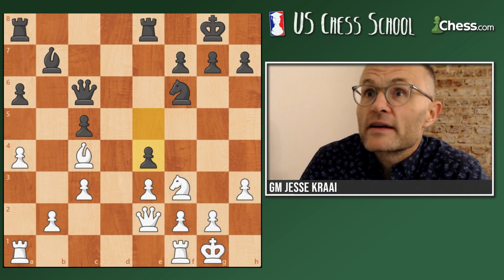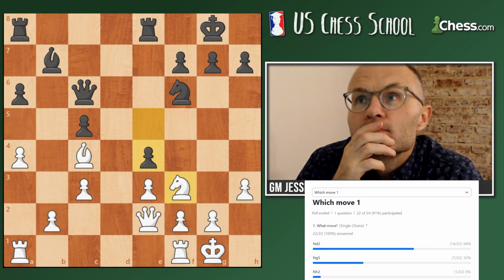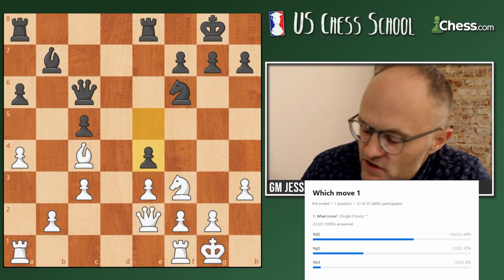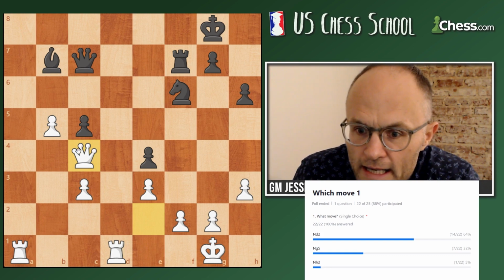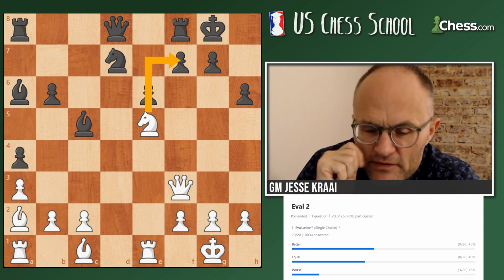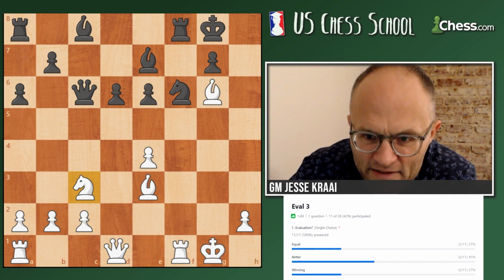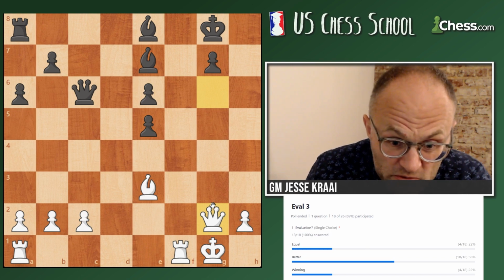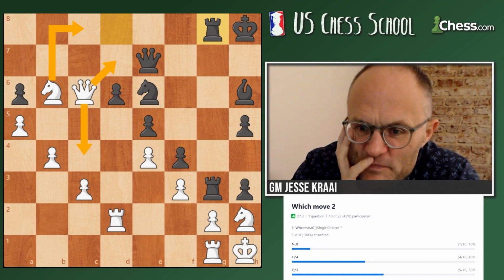GM Jesse Kraai: Why Old School Problems are Better | U.S. Chess School 10.12.2021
00:00 Intro
06:20 Position 1
24:19 Position 2
36:29 Position 3
51:11 Position 4